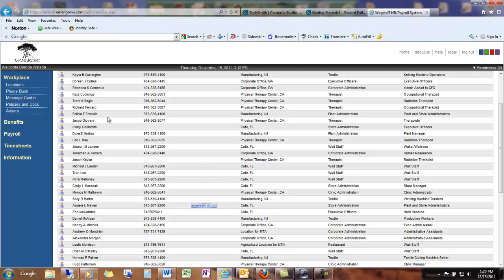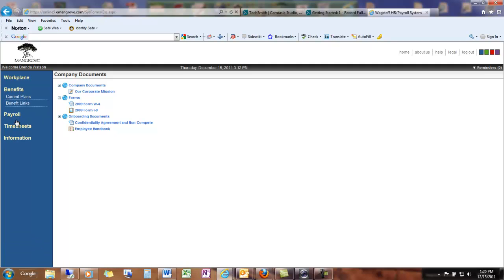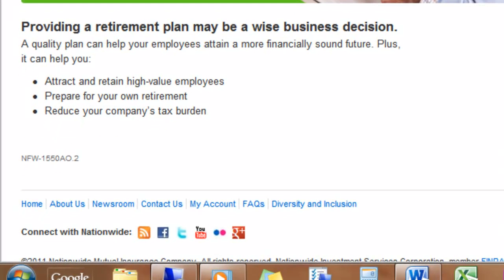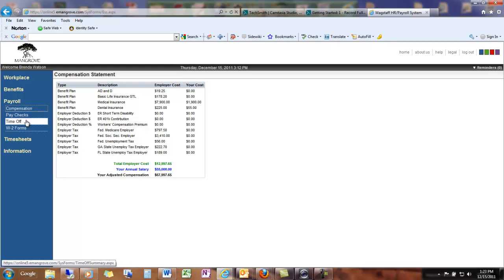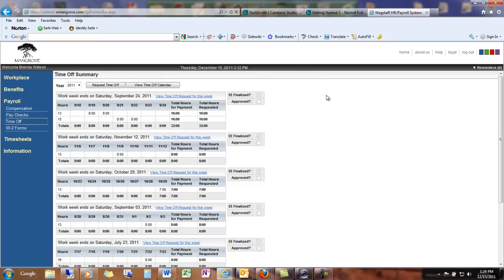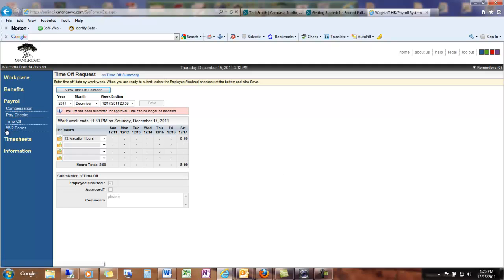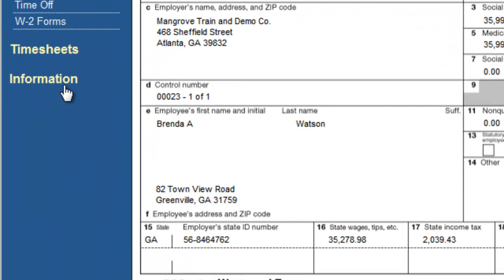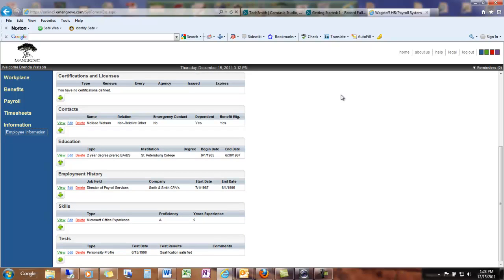PAYPRO ESS Training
How employee can access the web portal to provide updated payroll information, view their pay stubs, print off W2, request time off and manage their benefits.